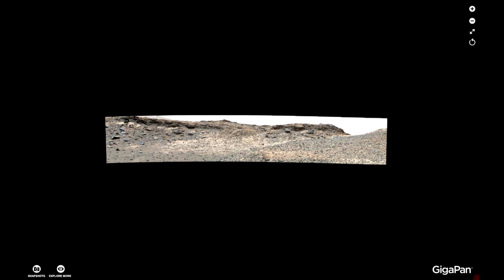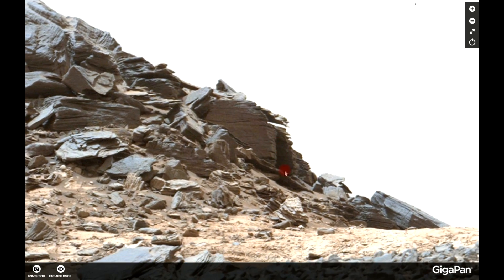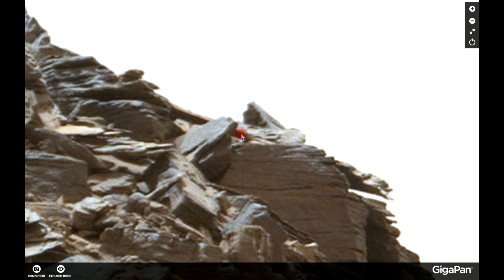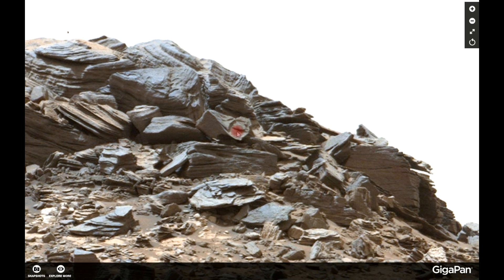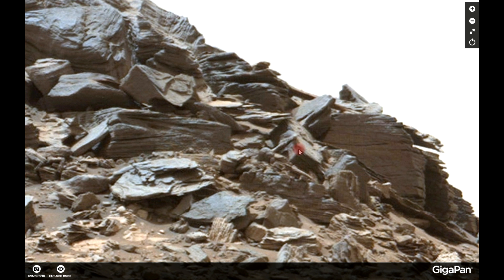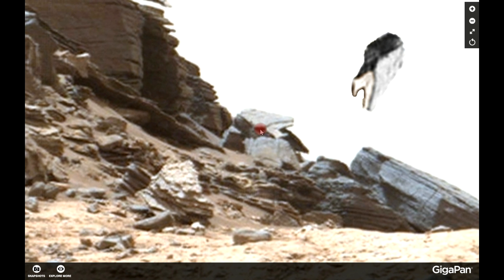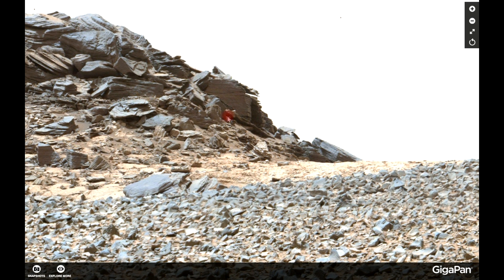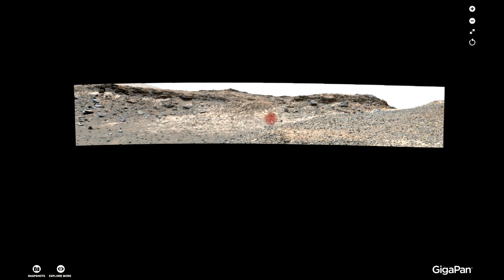Mars Underground Entrance caught by Curiosity.